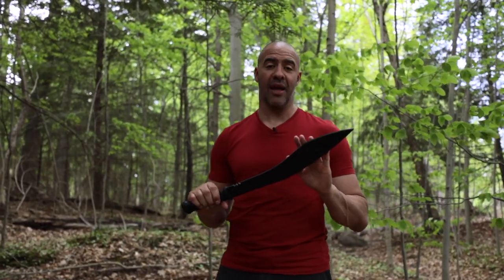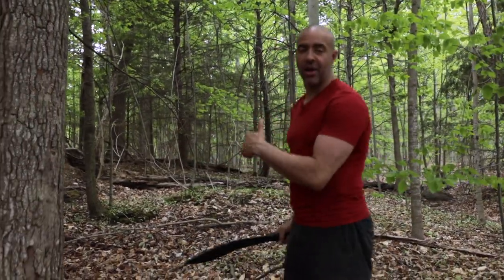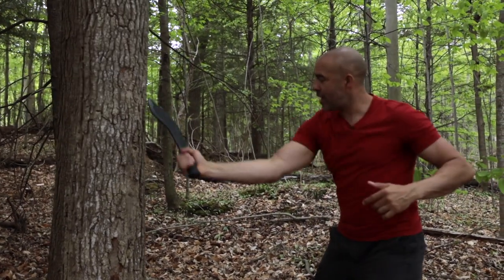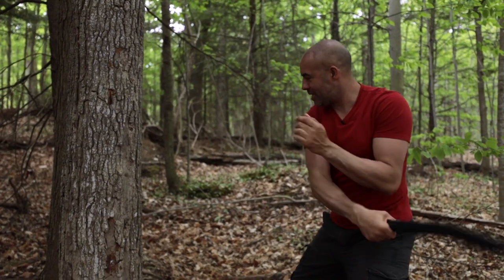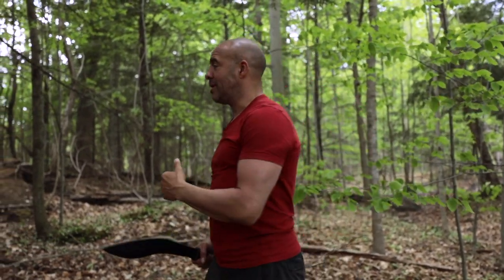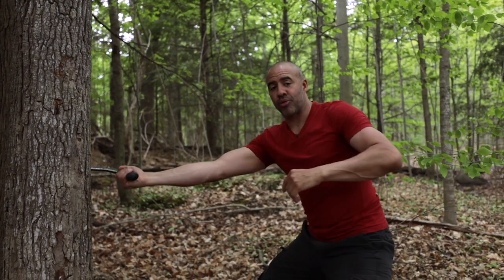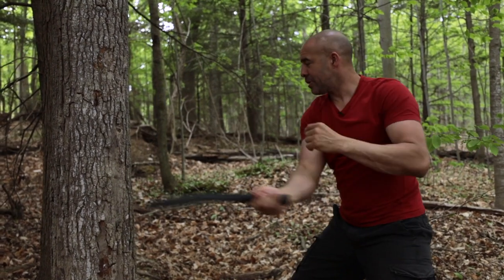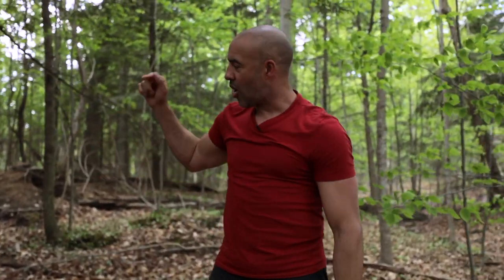Knife Drill - Arnis Knife Drill with Hard Tree Strikes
Knife Drill - Arnis Knife Drill with Hard Tree Strikes. In this knife drill video, you will learn how to add striking power using trees and feel what that is like compared to flowing smoothly. It will give your (Arnis) a sense of how hard an object feels when there is resistance.

I want to say thank you to all my new SUBSCRIBERS for following me and making me part of your Filipino Martial Arts Journey. Please ask me questions regarding the techniques from a video or leave a comment, and I promise I will get back to you in either a comment or a video reply. Keep Flowing.

If you are interested in purchasing FMA gear or film gear and want to know what I use to shoot my videos and you'd like to buy, please check out my kit.co.